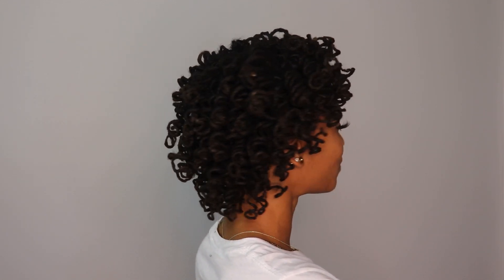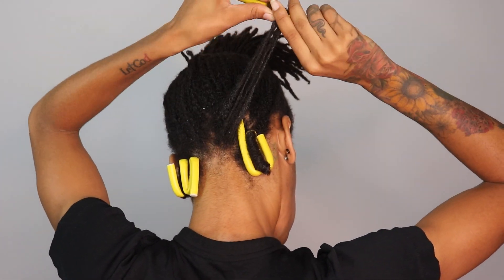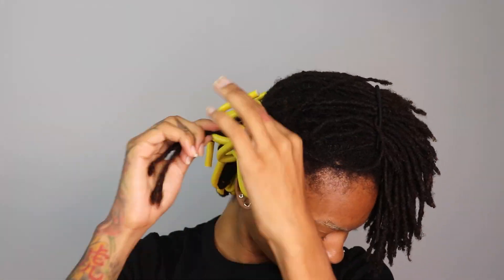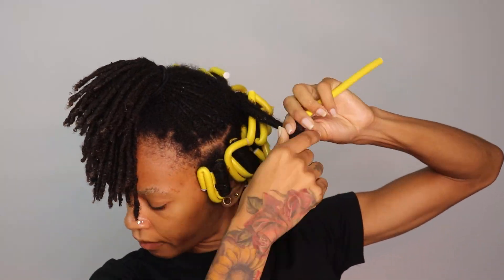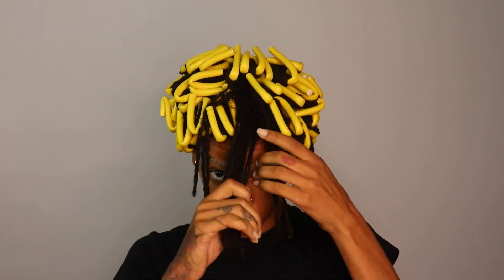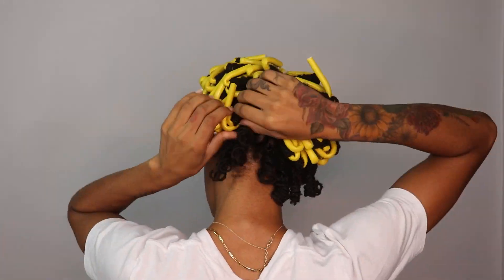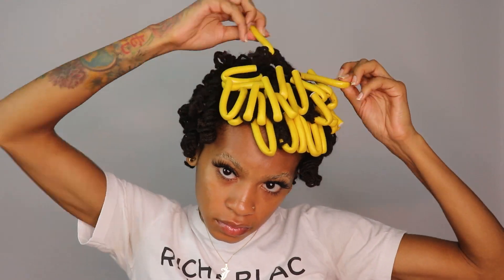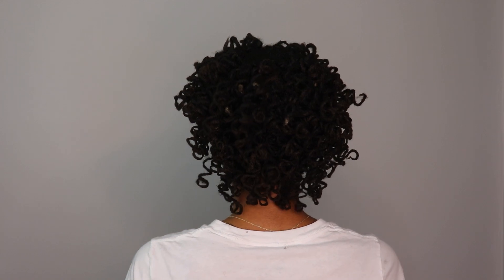Flexi Rods on Microlocs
Hey guys! Today I’ll be showing you how I achieved this curls on my 9 inch microlocs.

Link to flexi rods